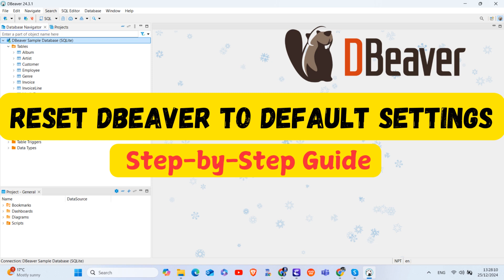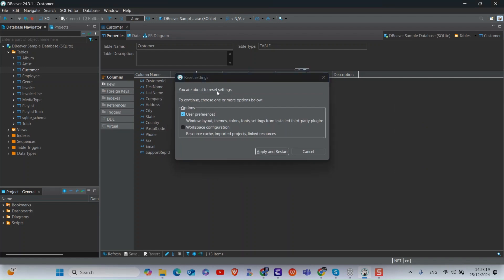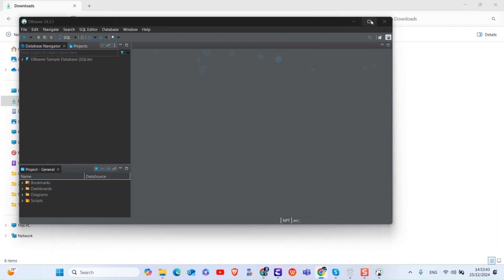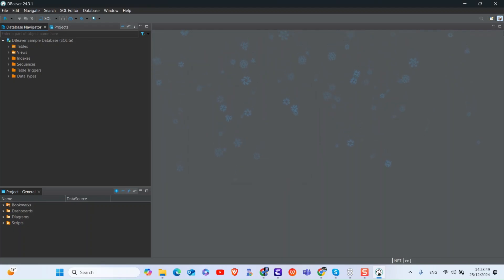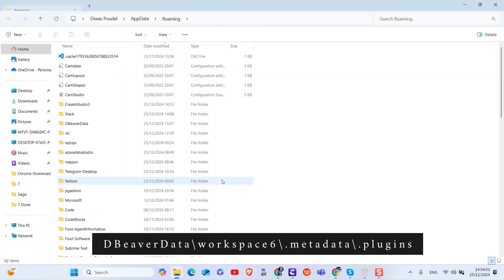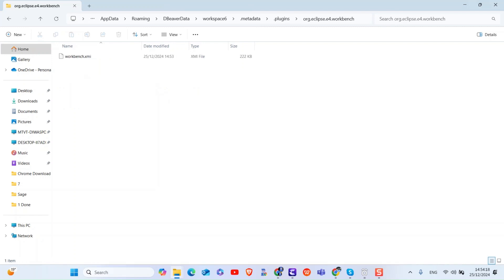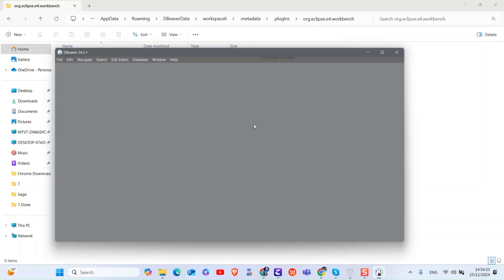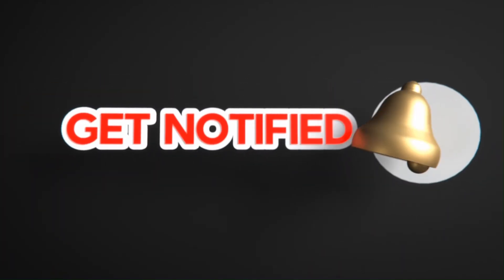How to Reset Dbeaver to default settings ?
Are you experiencing issues with DBeaver and need to reset it to default settings? In this step-by-step guide, we'll show you how to easily reset DBeaver, restoring all UI settings and preferences to their original state. Whether you're facing glitches, broken shortcuts, or just want a fresh start, this tutorial will help you get back on track!

What You Will Learn:
1. How to reset DBeaver using the built-in reset option.
2. Step-by-step instructions for manually resetting if DBeaver won’t launch.
3. Tips for troubleshooting common issues that may require a reset.